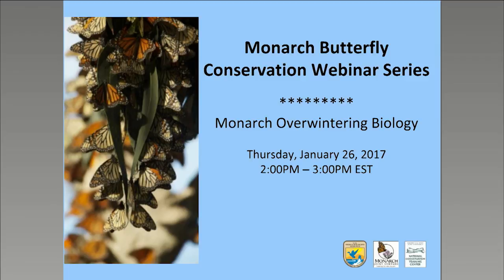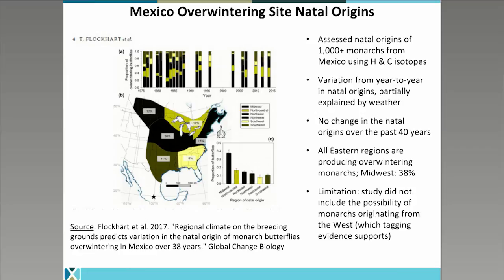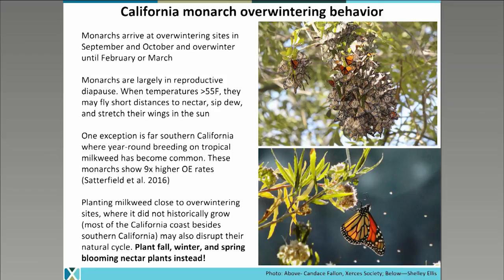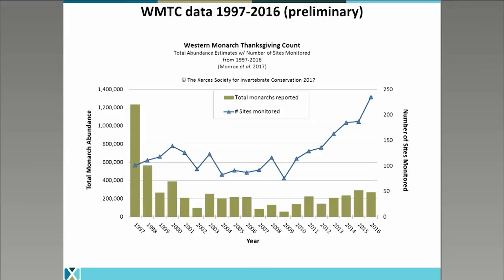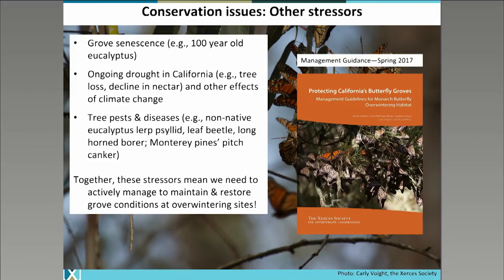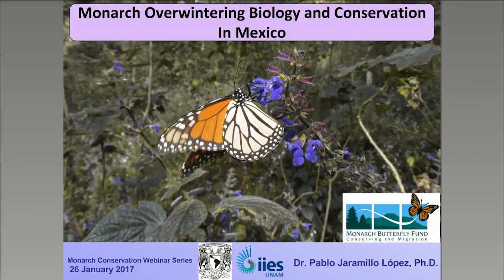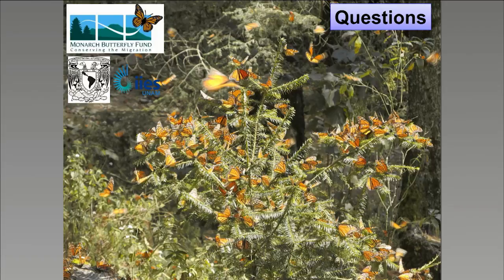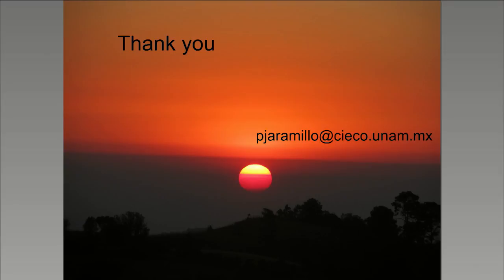Monarch Overwintering Biology ID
Presented by Emma Pelton (Xerces Society) and Dr. Pablo Jaramillo (Monarch Butterfly Fund).  They will discuss the ins and outs of monarch overwintering behavior, biology and migration. January 26, 2017.

Monarch overwintering experts from both eastern and western populations of monarchs will discuss the ins and outs of monarch overwintering behavior, biology and migration. Monarchs are unique in the insect world for their long distance multi-generational migration and their incredible numbers in the oyamel fir forests of Mexico and scattered groves along California's Pacific coast. Learn about the "Goldilocks" conditions which make these forests just right for overwintering and what monarchs need to survive this season. Also, learn about the threats that these important forests (and the monarchs who rely on them) face and the questions left unanswered about monarch migration. Plus take a sneak peek at all the different ways humans try to count thousands and millions of monarchs each year!